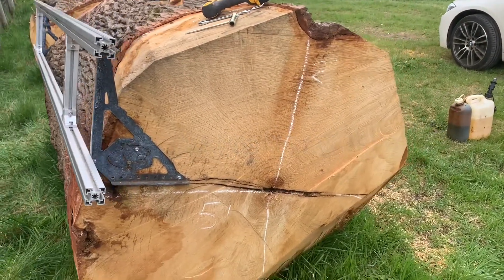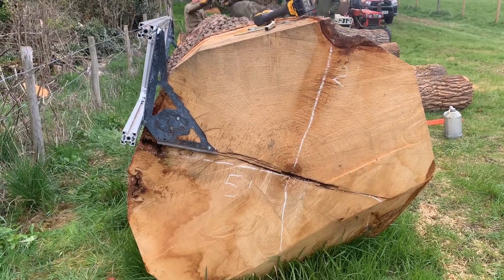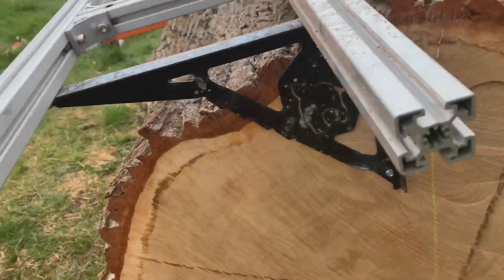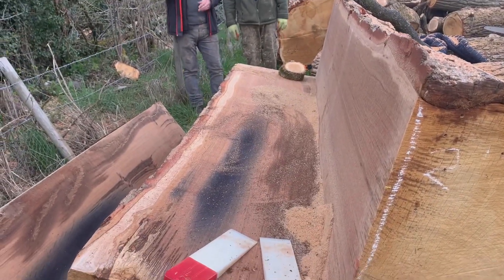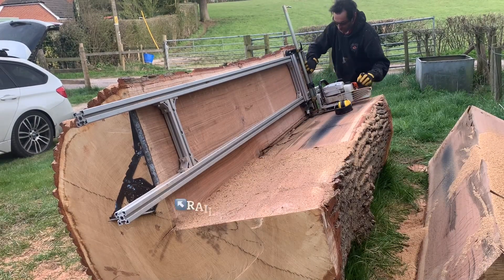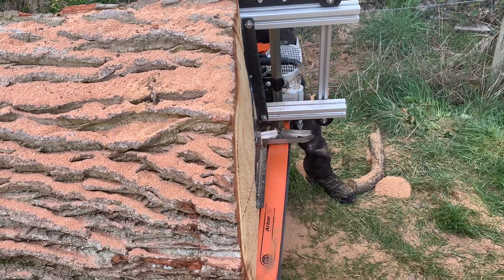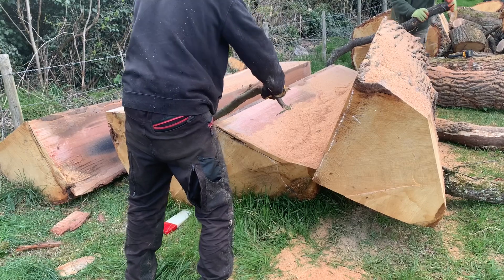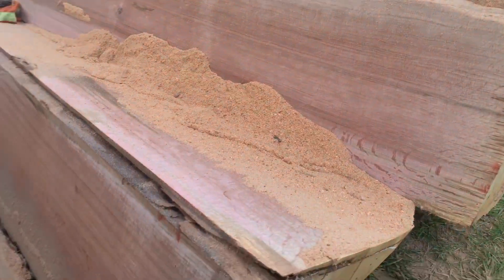Awesome milling. You cannot do this with any other mill - Panther Intersect styling :)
Welcome to the Panther Intersect Chainsaw Mill. It's the most versatile chainsaw mill in the world but you will have to apply yourself in order to understand why and how it is. Watch the videos attached and understand how it works and you you can then apply it to your own way of working. If possible try and think out of the box - this is not a mill that does A,B and C. It's a mill that once you understand how it works you then apply it to your own working practice.

It runs on the Panther 1st Cut system [STANDARD width]. That was always the idea - make things modular - make it so you can use one set up for x2 things. So not only does the Panther 1st Cut System allow you to get the first cut flat on the Horizon set up - it is used for the Panther Intersect as well.

What is it good for? It's really good for doing trees where the bar is smaller than the diameter ie. you can do a 4ft tree with a 30"[76cm] bar [please watched the attached videos].
It's really good for squaring timber and making posts.
It's not so good for cutting bendy logs OR if you want to have planks that have waney edges on each side. Because no mill will do everything well... this is the weakness of this mill. If you are asking how come? you haven't watched all the vids!

Some hard facts! We have used this mill using up to a 30" guidebar. Will it take longer? Can I put a 36" bar on? Yes you can BUT if your set up is not cutting correctly - it will likely not work. So yes you can if your equipment is properly handled and maintained. If not the cut will be hard work, the bar will get hot, the cut will waver. Where the mill bolts to the bar has a good surface area and provides really good support.

Cutting vertically some customers have put longer bars on this mill with success - however we recommend a maximum of 30"[76cm].
If you want to quickly buy a mill for strapping on your saw as you have a tree available this weekend - this is not the mill for you. You'll get frustrated with trying to use it. This mill is for customers who are looking to invest their time and attention as well as their ££. And for that they will be rewarded.

It has taken sometime to develop and sort production now we have it here it will be groundbreaking in terms of what you can do with it.

Fully light and portable - still uses the log as a reference point
Runs on smooth bearings that allow no movement of the mill - all you do is push
Incredibly accurate milling with only 40% effort required of conventional chainsaw mills
Utilises Panther first cut system
Rotates from vertical to horizontal - allows log to be milled without moving any planks

Watch this space because we will be using longer bars on this mill [up to 30"] as well as using it for re sawing timber and possible even levelling dry boards ready for planing - it's all happening!